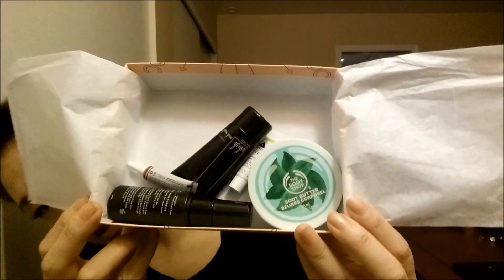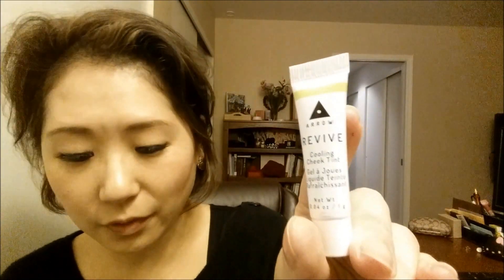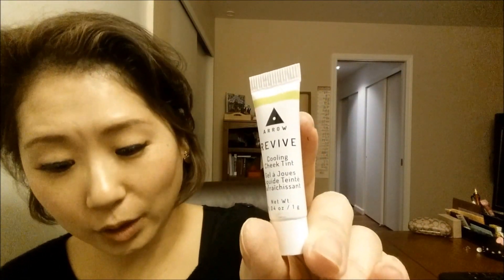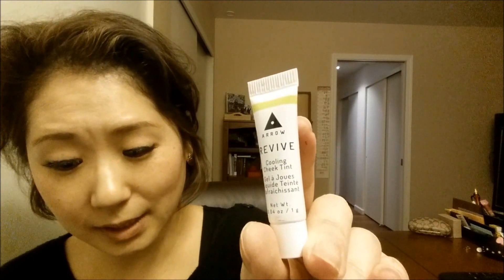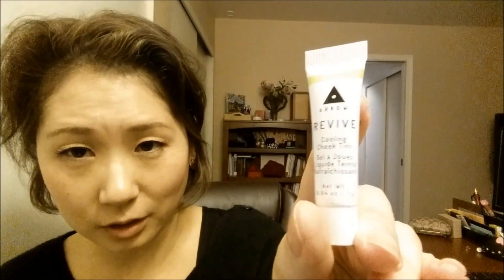February Birchbox 2016 (And First Impression of an OCC Liptar!)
February Birchbox Unboxing/First Impression on OCC Liptar!

Products Mentioned:
The Body Shop Fuji Green Tea Body Butter
Arrow REVIVE Cooling Cheek Tint
PARLOR by Jeff Chastain Detangling Leave-In Conditioner
Obsessive Compulsive Cosmetics (OCC) Lip Tar - Strumpet

Lashes:
Esqido Mink Lashes in Little Black Lash
KISS Strip Lash Adhesive Clear

I've been wearing Esqido Mink Lashes and found it to be very wearable and
huggable to your eyelids.  Need a $5 OFF coupon? Use this link
and you get $5 off plus I get $5 off my next pair too!

If you haven't joined the Ipsy Beauty Subscription, I would highly recommend it!